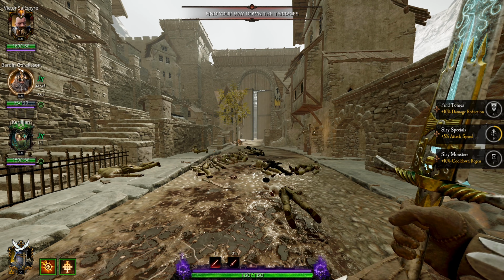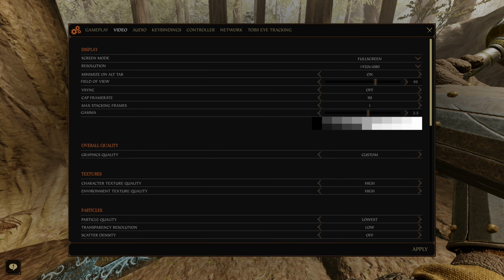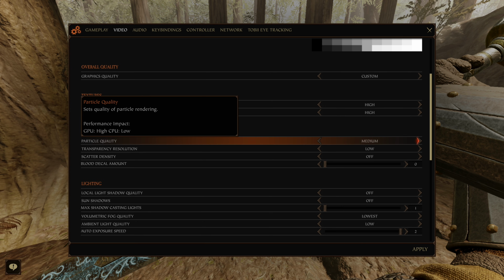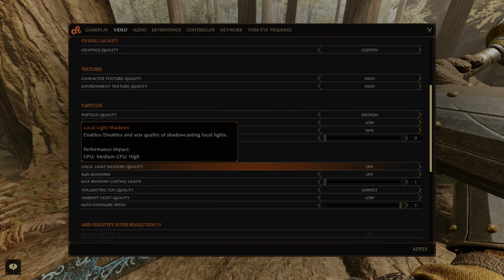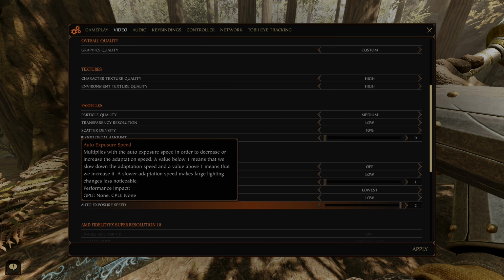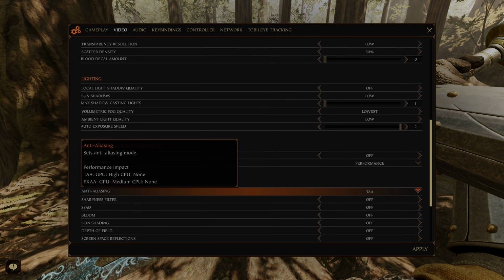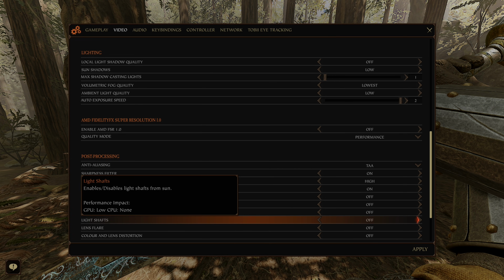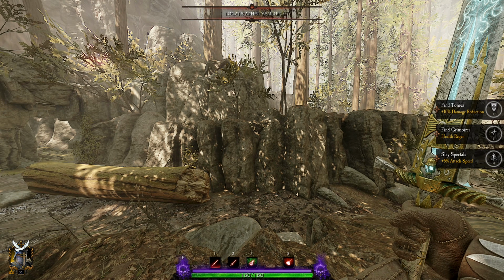Vermintide 2 Visual Settings Tutorial For Any PC